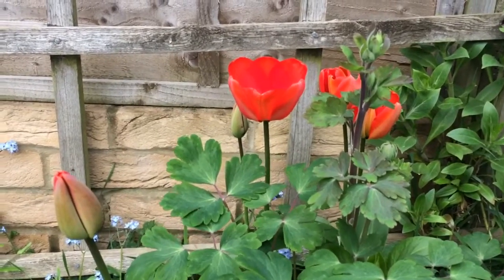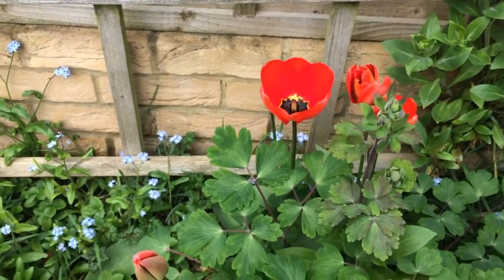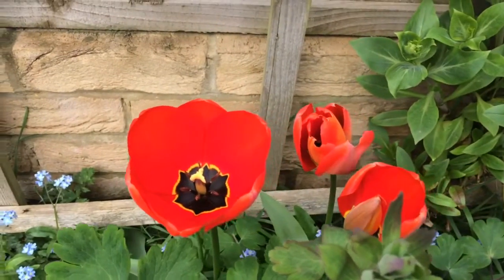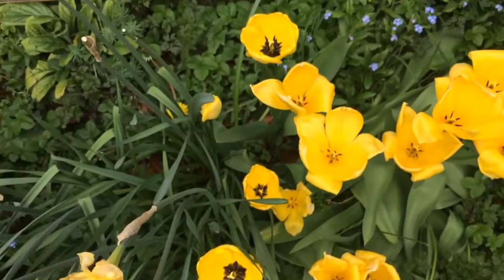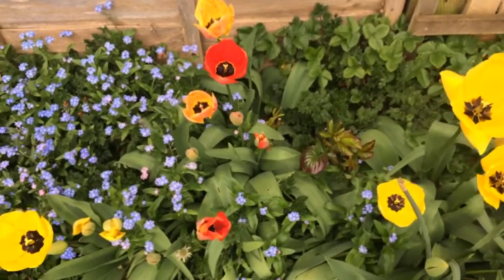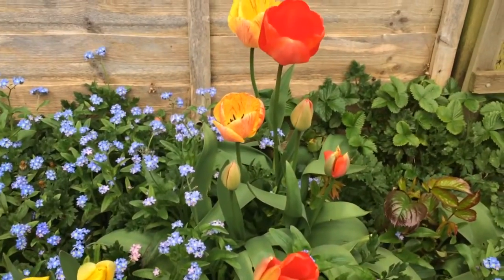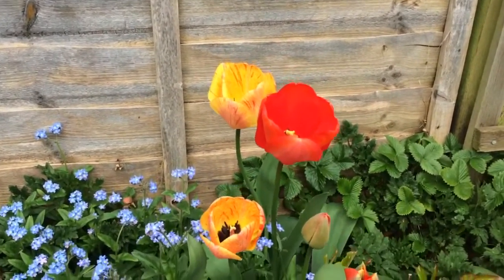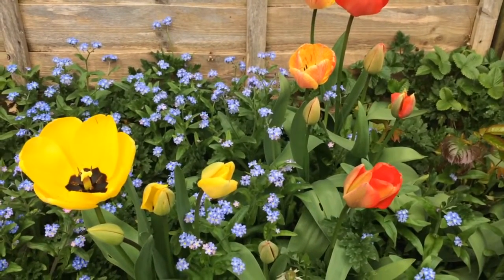The Tulip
Early April 2020 during lockdown - I decided to look more carefully at the flowers in my garden, starting with the tulip and discovered its hidden depths